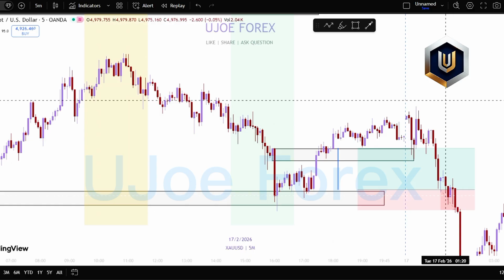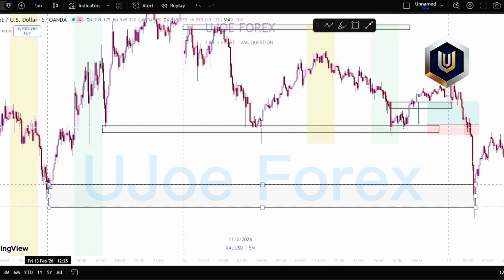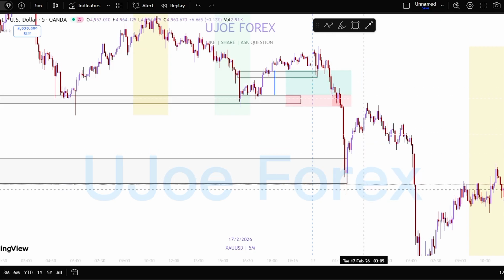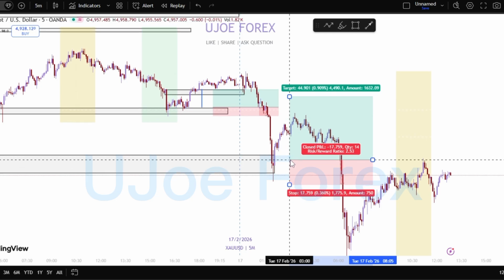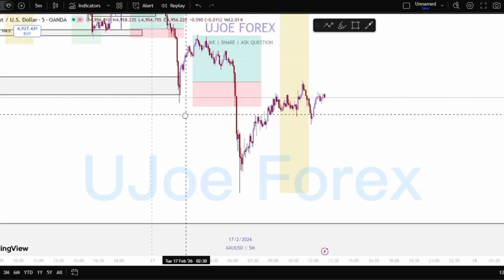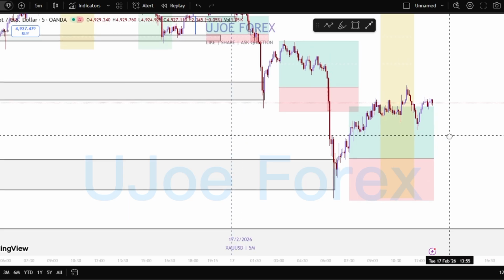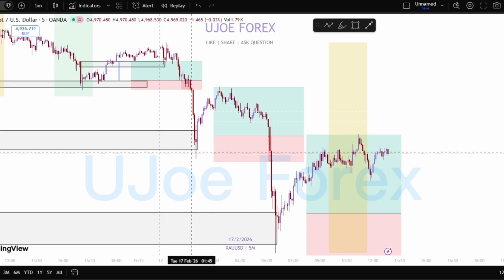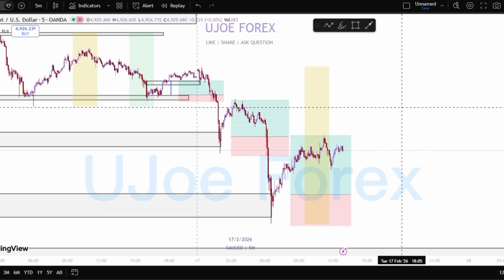XAUUSD Price Action Pattern Explained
Unlock the secrets of the XAUUSD price action pattern and discover how to trade gold with confidence! In this video, we'll break down the key components of the XAUUSD price action pattern and show you how to use it to your advantage.

What You'll Learn:

- What is the XAUUSD price action pattern and how does it work?
- How to identify and trade the key components of the pattern
- How to use the pattern to predict future price movements and make informed trading decisions
- Real-life examples of successful trades using the XAUUSD price action pattern

Whether you're a beginner or an experienced trader, this video will provide you with valuable insights and strategies to improve your Forex trading skills. So, watch now and start trading with confidence!